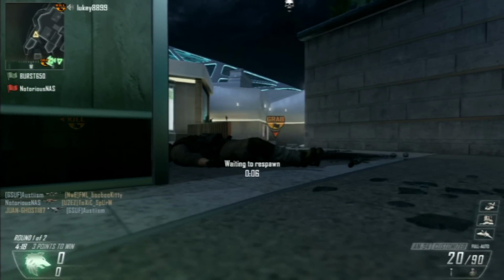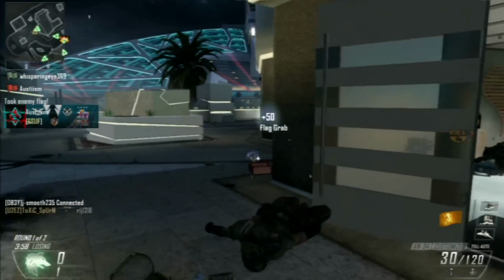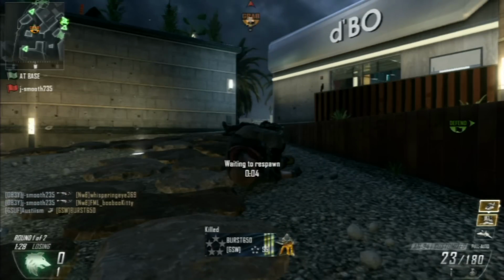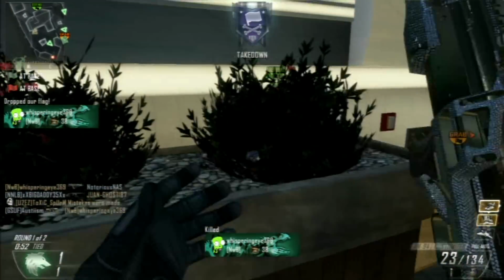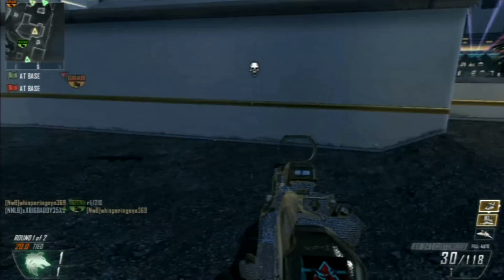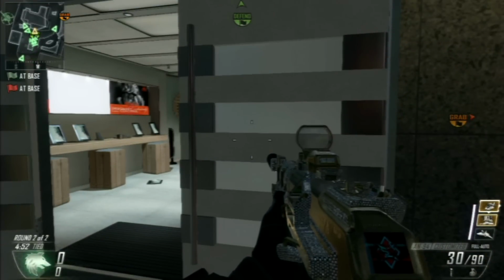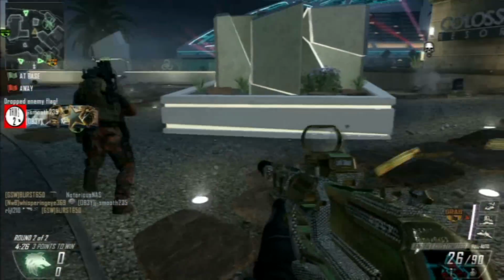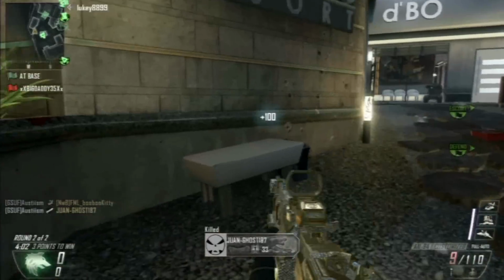Ultimate guide to Capture the Flag BO2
This is an ultimate guide to capture the flag, i said Austiism was a rusher but he seems to be campings or getting his scorestreaks his game but its still beast camping lol enjoy

TAGS: PS4 Custom Class Guns Type 25 Scorestreaks Killstreaks Kill Score Streak Streaks Pro Tip Day Week Month Year Youtube Twitter Facebook SMG Assault Rifle Rifles LMG Sniper Snipers Optic Game Play Gameplay Best Beast Perks Perk How To Raise K/D KD SPM Ratio Aftermath Nuketown 2025 Drone Chicom CQB Skorpion Evo M8A1 Scar-H SCAR SCARH H Raid M27 Peacekeeper Peace Keeper Grind Cargo AN94 AN 94 AN-94 Camo Gold Diamond FAL OSW Commentary BLOPS BOPS BOII Tac 45 SVU S12 Express Vector K10 MTAR Hydro Map Pack Demolition Boosting Boosters Standoff Stand Off Saiga KSG Five-Seven One Two Three Four Five Six Seven Eight Nine Ten Zero 0 870 Remington 40 Kap-40 Kap Over Playstation PS3 Sony Nintendo Wii U WiiU 3arc Treyarch Infinity Ward Activision 343 343i Interactive Respawn Entertainment Minecraft 720 World at War Mason Alex Reznov Raul Menendez Frank Woods David Vonderhaar Vahn Online EA Epic DICE Microsoft Xbox 360 Multi-team Camp Lag Compensation Comp Hit Detection Buffer Bloat Strategy DLC Noob Tube Toob Screw Ghost Last Man Standing Wanted Pro Maps Map Sledgehammer Sledge Hammer Flow Overflow Jack Jacked Hi Hijacked Carrier Turbine Bakaara Express Grid Jungle Summit WDM Radiation Flawless Firing Range Pwn Nuke Town 1v1 Fun Funny Laugh My Ass Gulch Tips Tricks Tactics Favela C4 Slums Turbine Meltdown Melt Predator Missile Reaper Down Up Left Right Confirmed Team TDM Hard Point Hardpoint Domination S&D SnD @elgato elgato @DavidVonderhaar Elgato Game Capture HD Roxio Hauppauge 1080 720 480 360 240 PC MAC iPAD iPhone Google Windows Linux Shot Shotgun M1216 PVR Run Guide